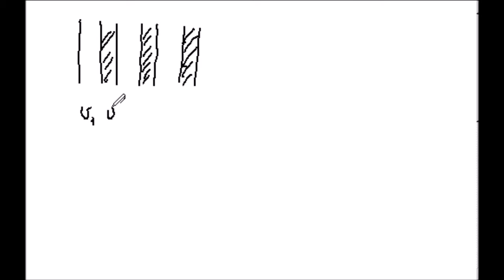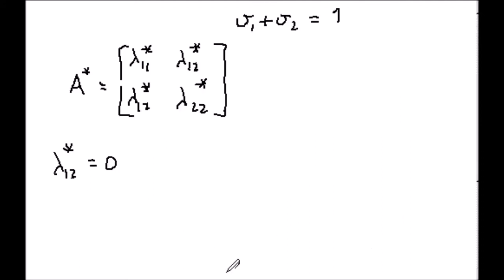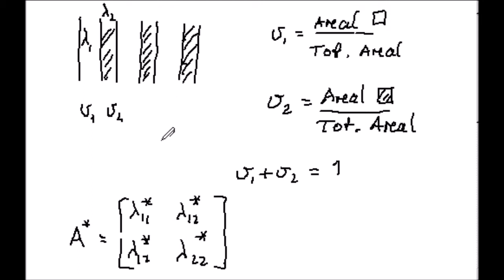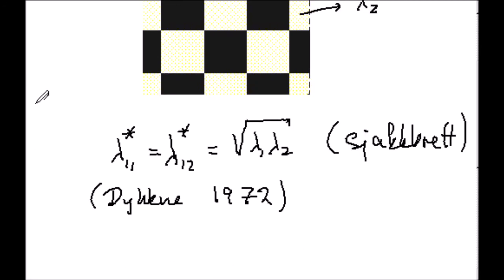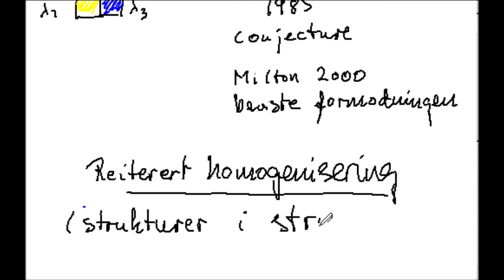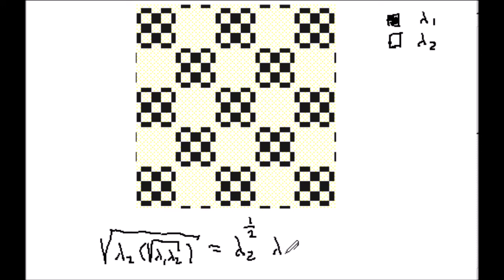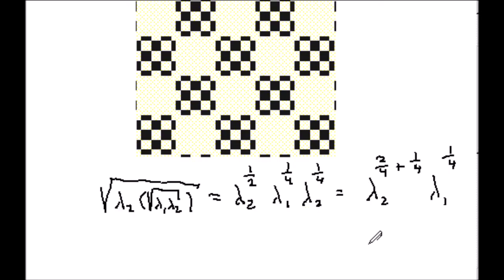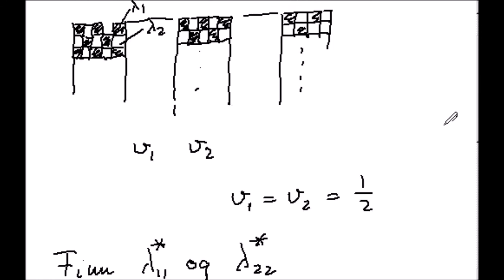03 Heat conduction problem - explicite fomulae